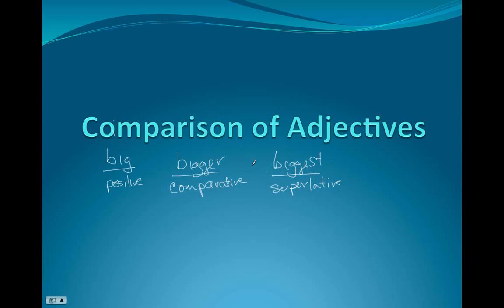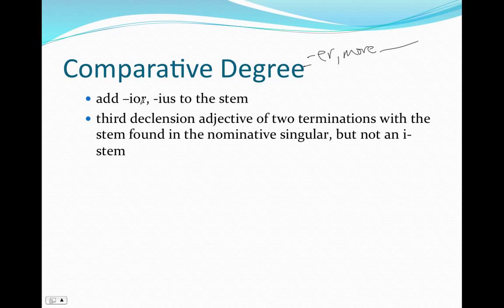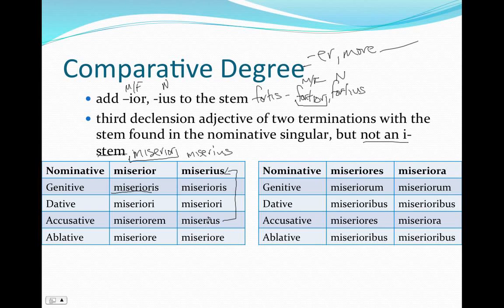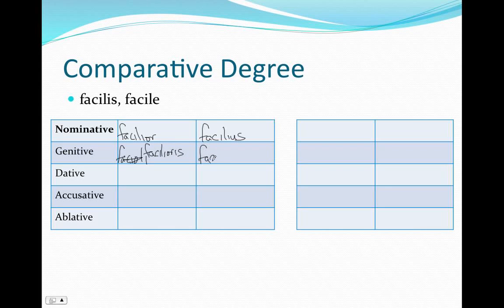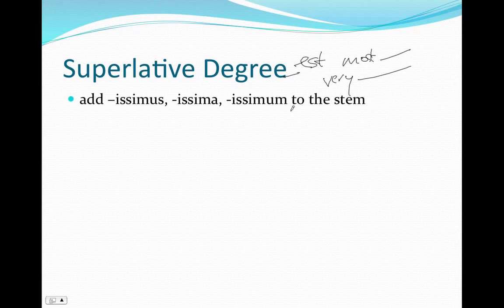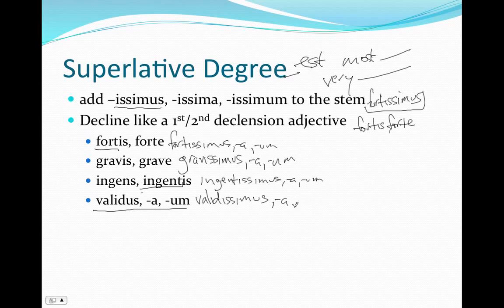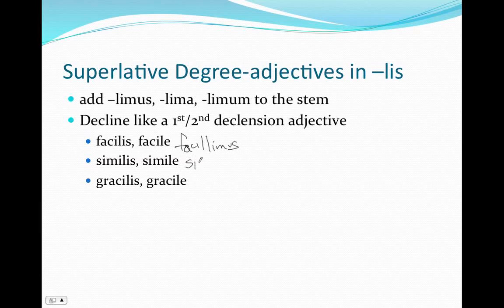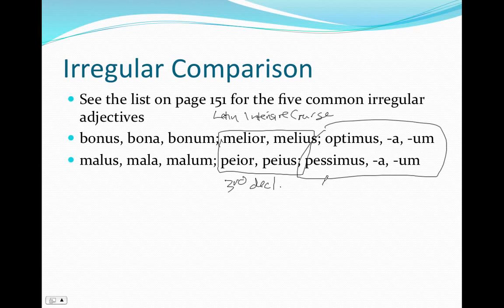Comparison of Adjectives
How to form the comparative and superlative forms of adjectives.